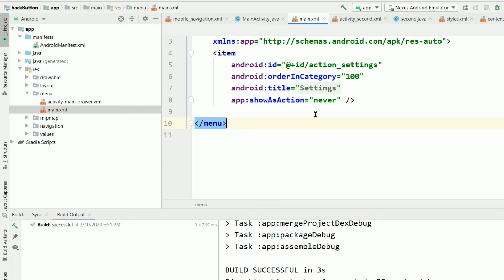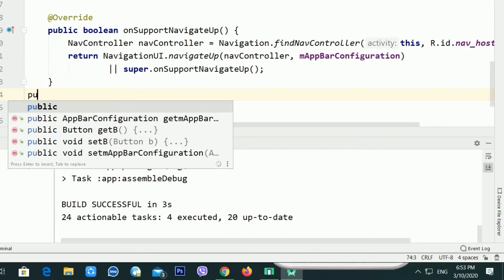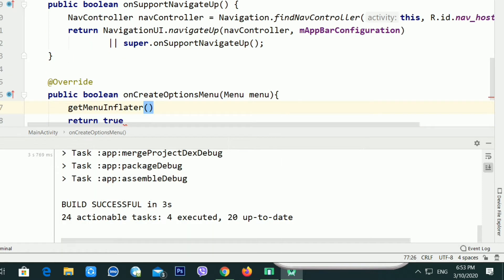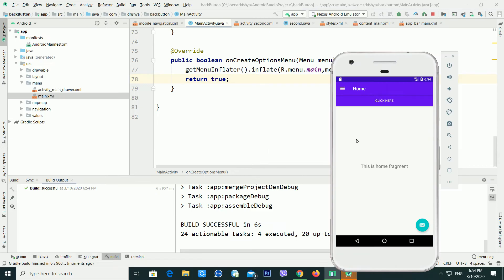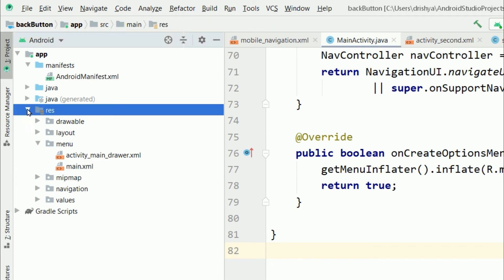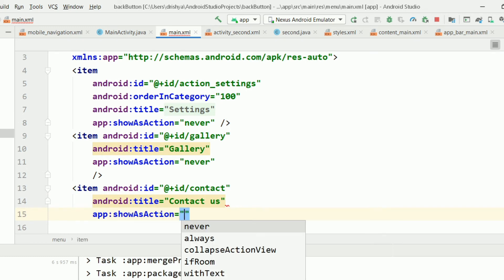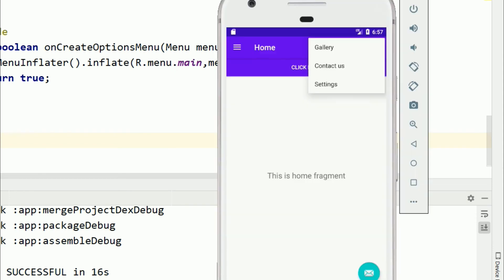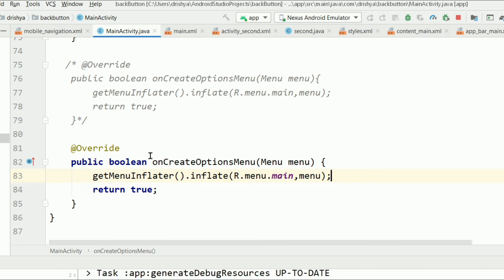HOW TO BRING THREEE DOT IN ANDROID STUDIO ACTION BAR | 3 DOT MENU IN ANDROID APP TUTORIAL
In this Video Dipesh Rai we will teach you  bring three dot in actionbar of android application using android studio ? using this trick you will be able to bring the three dot in action bar of Android app. This Android Studio Tutorial will help you to customize the menu item and action bar .  You will learn to make three dot  menu inside the action bar using the android studio.